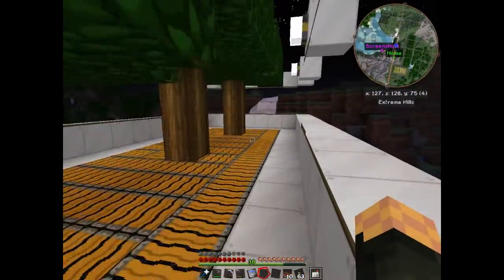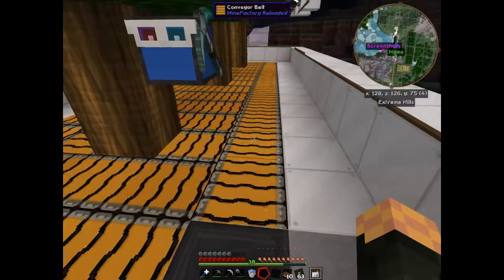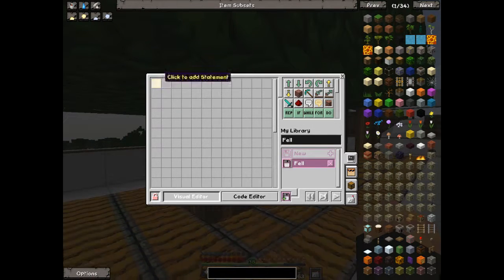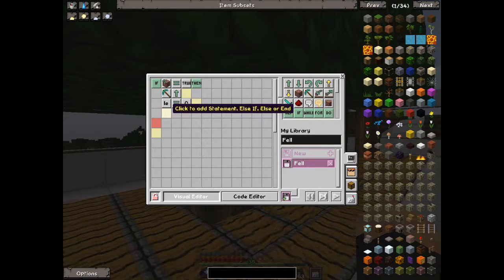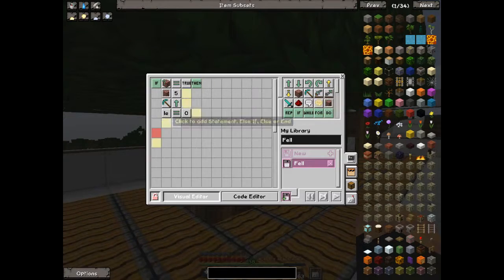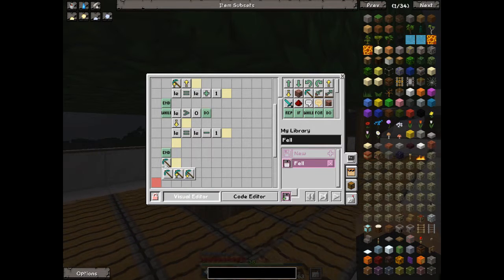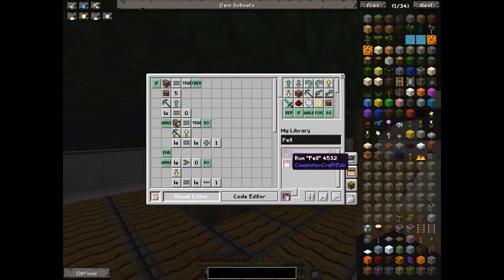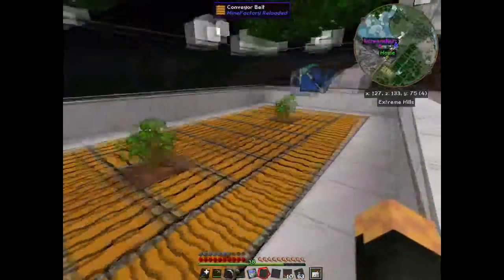ComputerCraftEdu Lua Programming Adventures Ep 01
Writing our first Lua program using the Beginner Turtle from ComputerCraftEdu, an awesome mod for Minecraft!  I'm playing in the JoraTech modpack, available in the Technic Launcher.  Get it at Technicpack.net and join in the high-tech fun!  In this episode we get started on an automated tree farm.